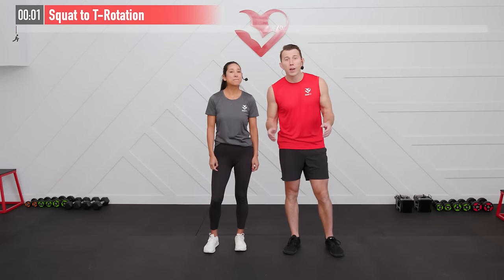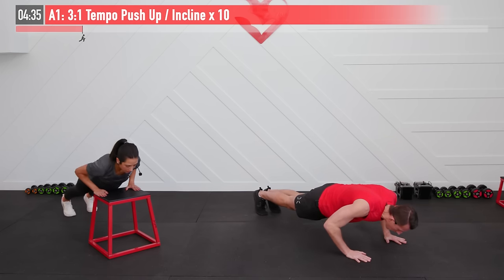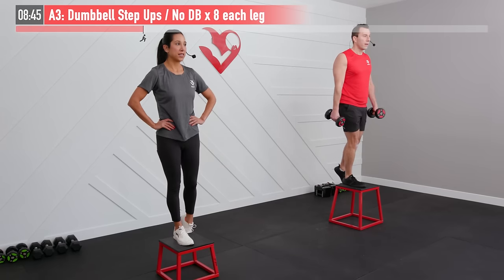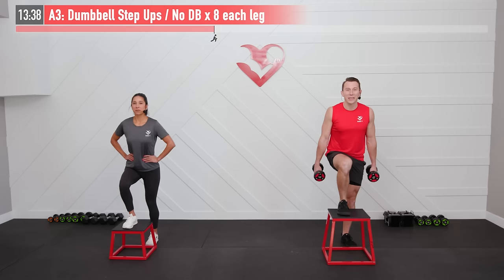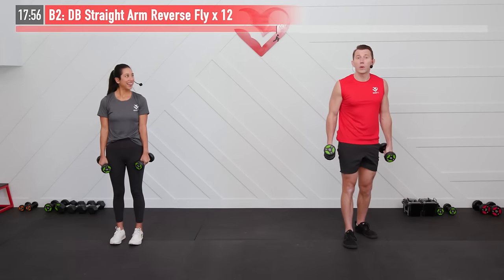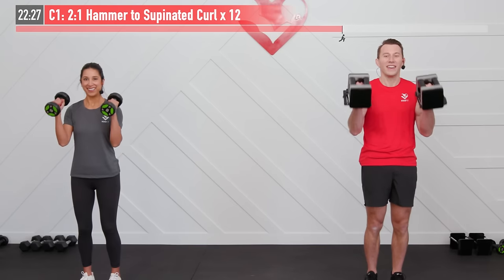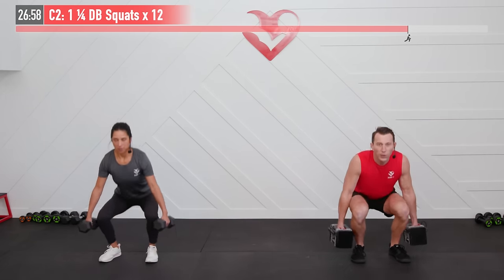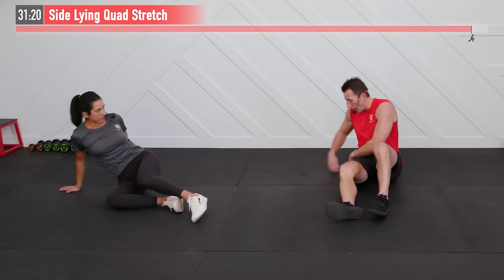30 Minute Full Body Dumbbell Workout at Home Strength Training - Total Body Workouts with Weights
Download the FREE HASfit app:
Instructions for 30 Minute Full Body Dumbbell Workout at Home Strength Training - Total Body Workouts with Weights: